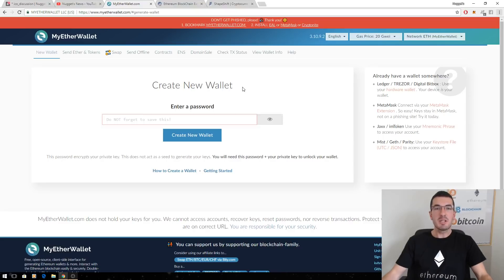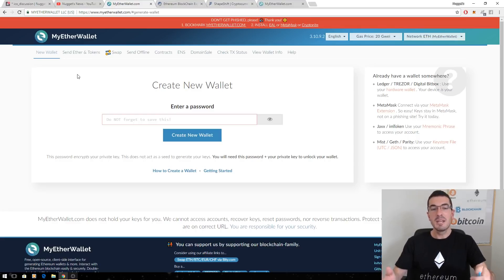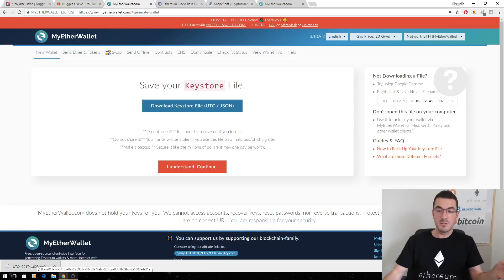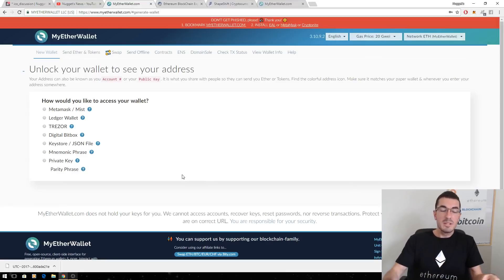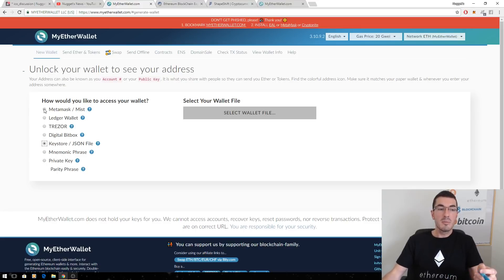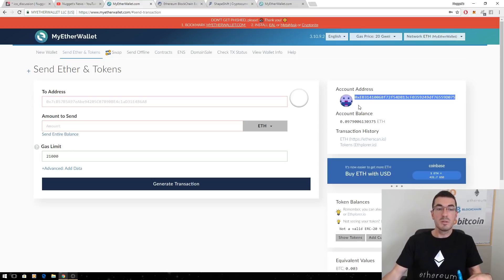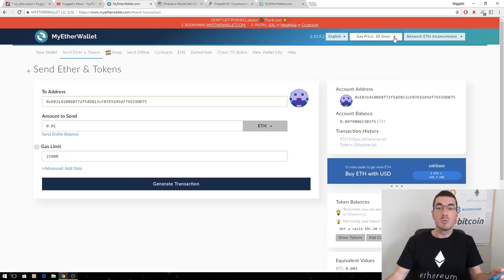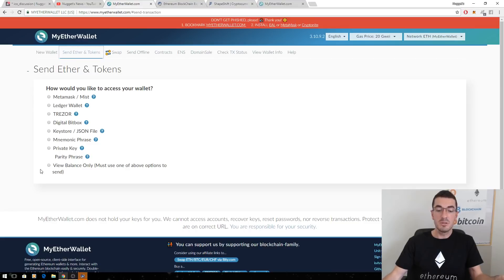MyEtherWallet Tutorial - Clearly Explained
In this tutorial, I clearly explain how to use MyEtherWallet. Want to know how to use MyEtherWallet?

The viewer should always:
1. Conduct their own research,
2. Never invest more than they are willing to lose,
3. Obtain independent legal, financial, taxation and/or other professional advice in respect of any decision made in connection with this video.